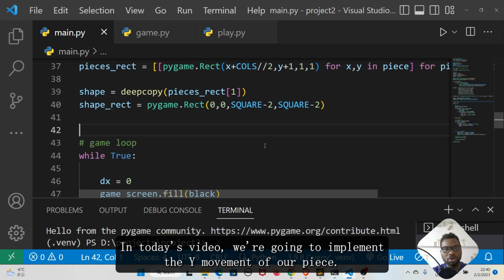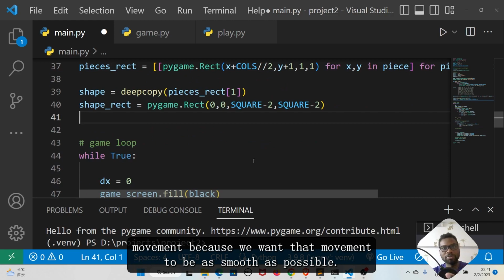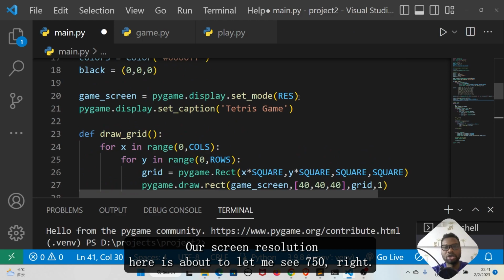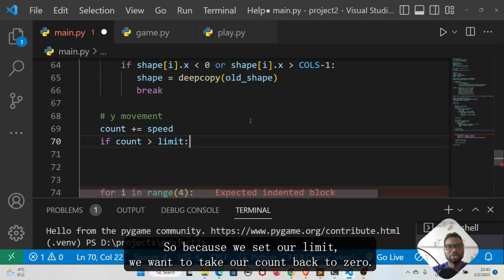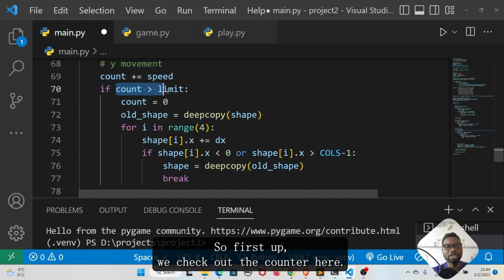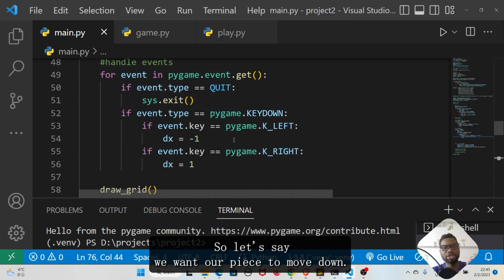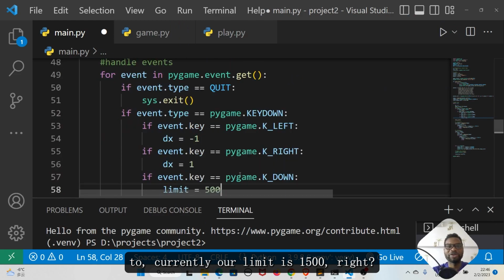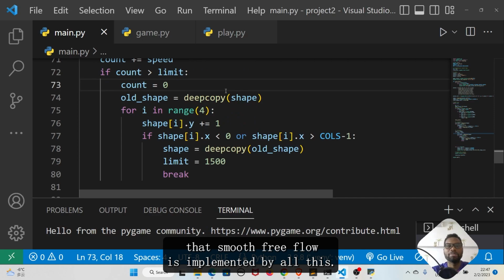Pygame Tetris Downward movement of pieces (2023)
Timecodes
00:00 - Introduction
00:47 - Y movement implementation
04:20 - Keydown event
06:00 - Conclusion